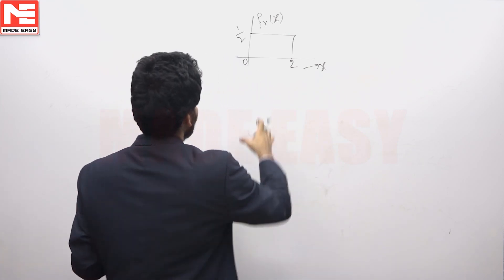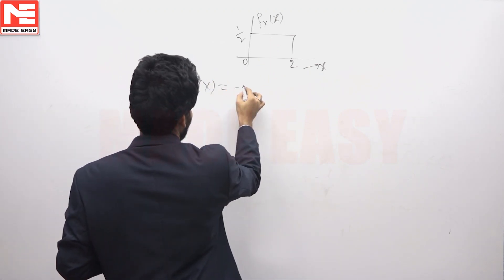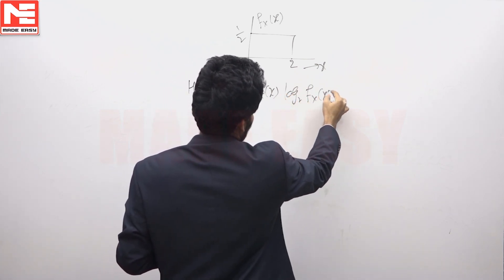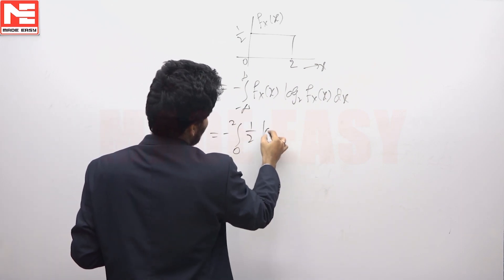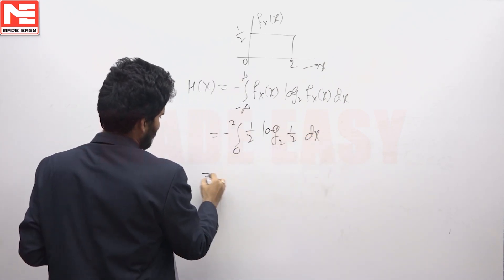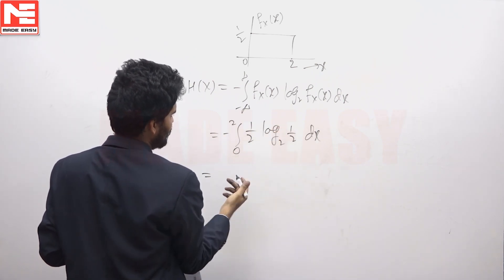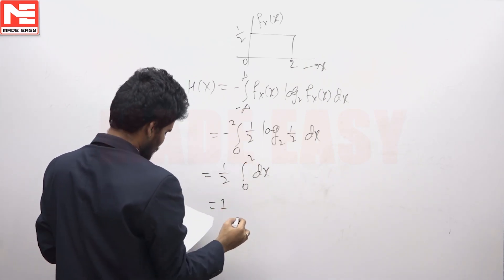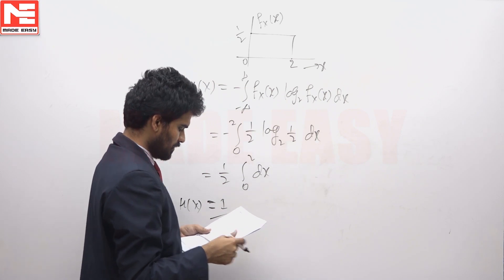Face GATE | Day 64 | 10th Dec | EC/IN | Q. 02 | MADE EASY